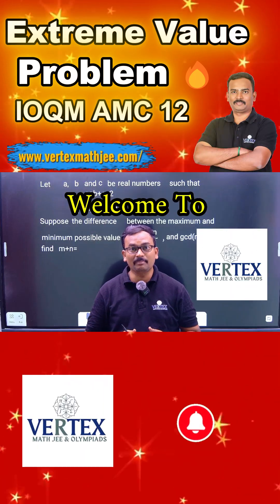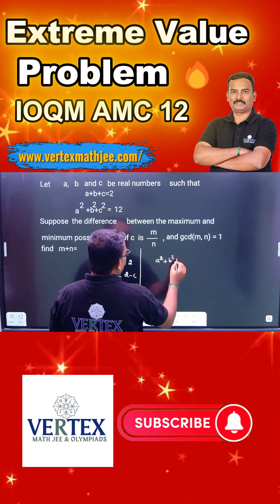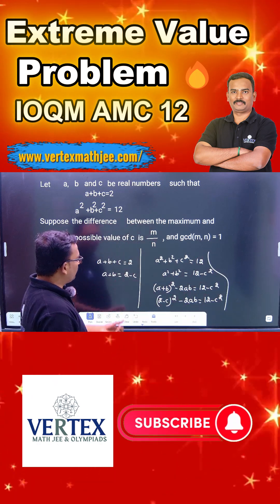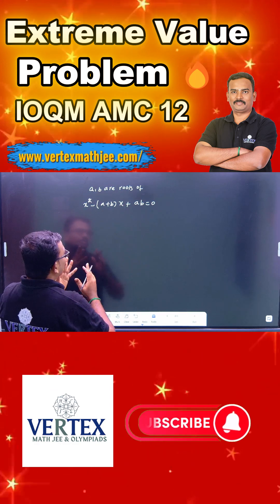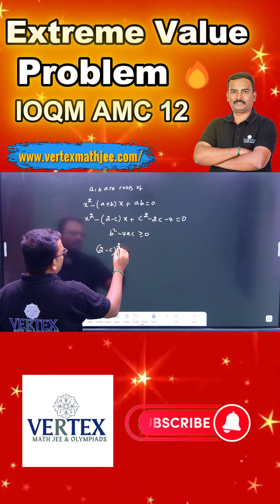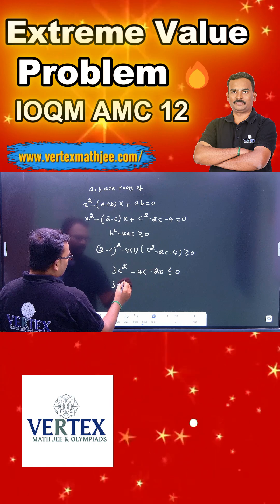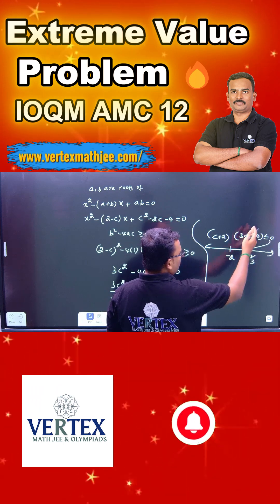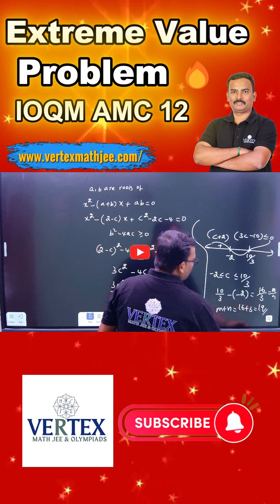AMC 12 | IOQM — Find the Range of c Given Two Conditions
This problem demonstrates how simple algebraic information can strongly limit a variable’s possible values — a key idea in AMC 12 and IOQM mathematics.

Starting from two symmetric conditions, we carefully eliminate impossible cases using:
* algebraic identities
* factorization-based inequalities
* logical reasoning on real numbers

The solution avoids calculus and advanced inequalities, relying instead on core Olympiad algebra techniques that appear repeatedly in competitive exams.

Understanding this method sharpens your ability to control variables, recognize hidden bounds, and solve algebra problems with confidence in AMC 12, IOQM, and higher-level contests.